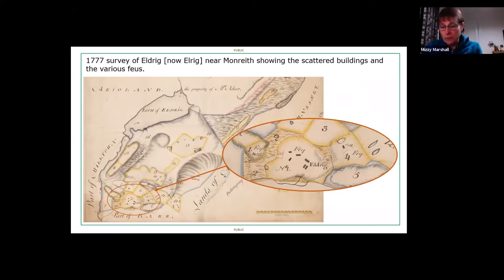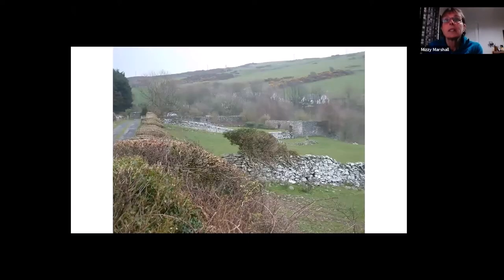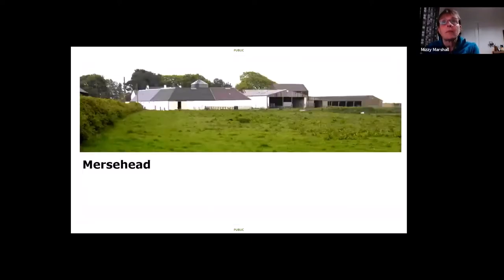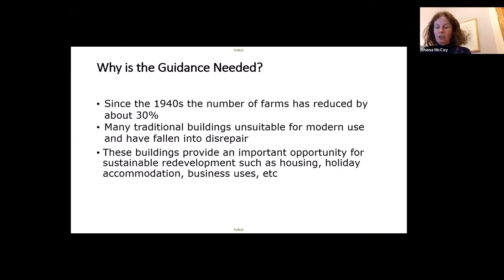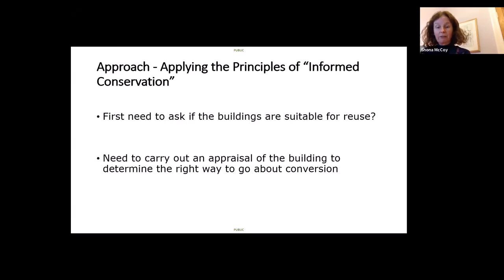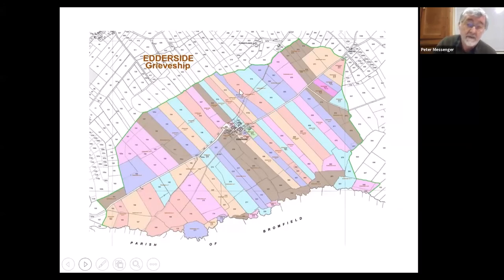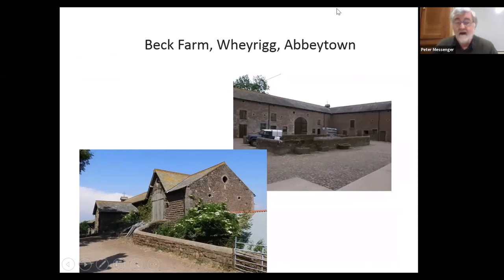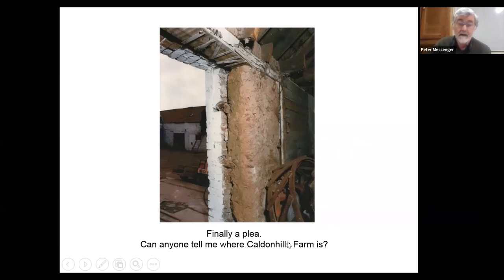Coastal Conversations: Historic Farmsteads on the Solway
This talk will delve into the history of farmstead development across the Solway Firth, comparing farmsteads on both sides of the border. The practicalities of conversion and re-use will be investigated, along with identifying what is important in our landscape and how we protect it for future generations.
You can find more information about the event and the speakers and click view details.

The link to D&G Council supplementary guidance mentioned in the video can be found
Historic Environment Scotland also have guidance.

Cover image: 18th century Shortrigg steading, windmill and horsemill in Annandale – photos courtesy of C Wood-Gee and Historic Environment Scotland’s Canmore site.